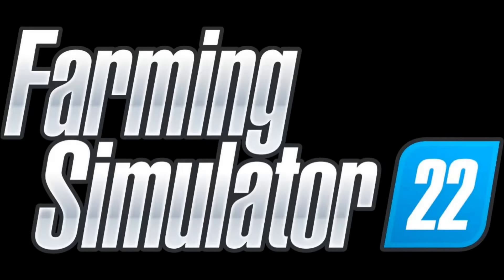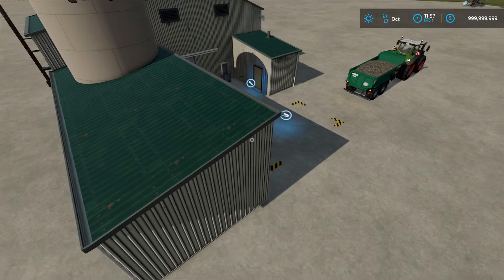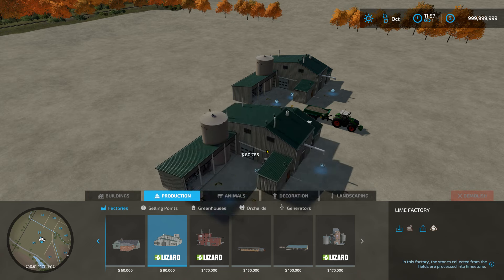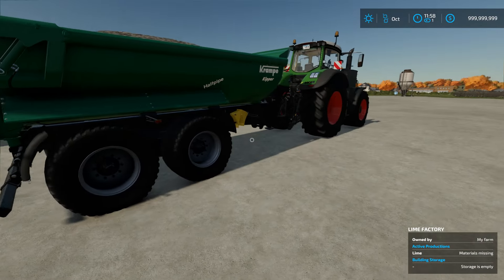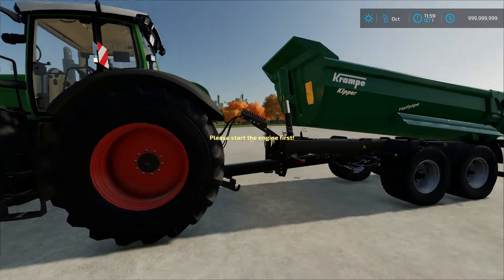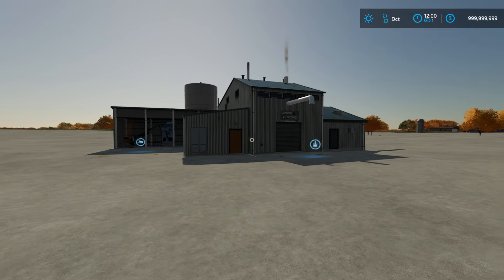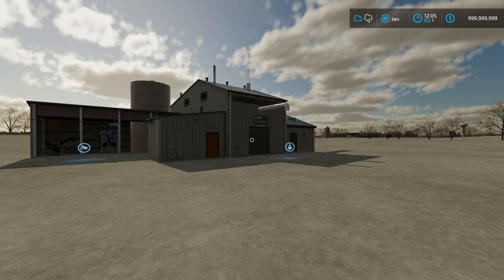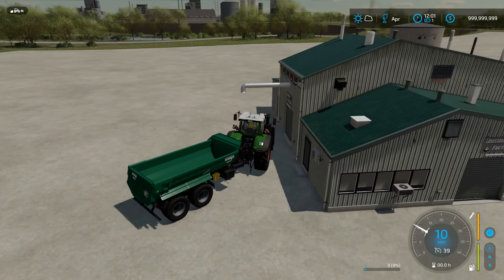Lime Factory! | Beginner's Guide Part 27!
🏠Welcome to the channel where we'll be covering Farming Simulator related gameplay, mod reviews, tutorials and much much more!!
Thank you for your love and support to CJ Farms! This community would not be possible without any of you!!

🚨Wanna Help Suppport The Channel And Get Your Hands On Some Awesome Giants Software Gear?? Check The Links Below To Purchase Your Farming Simulator Games, Tutorials, DLC's, And Much Much More Today!!🚨

Click The Links Below To Help The Channel Grow For More And Better Content!!

2K

💰My amazing and inherited stories below!👇💰